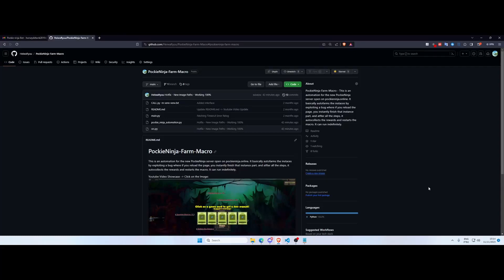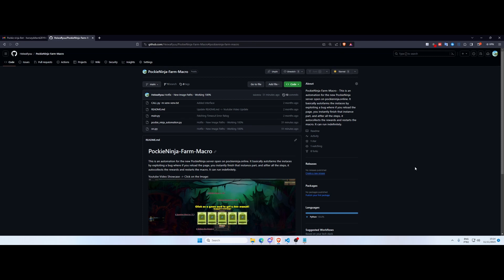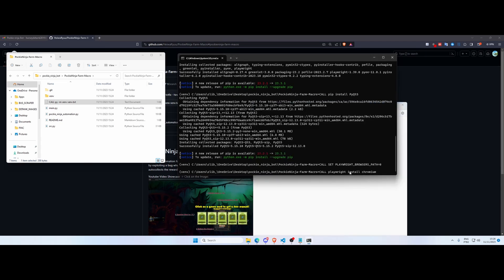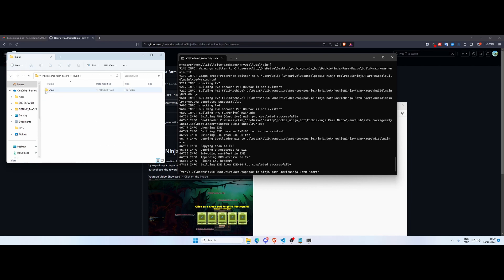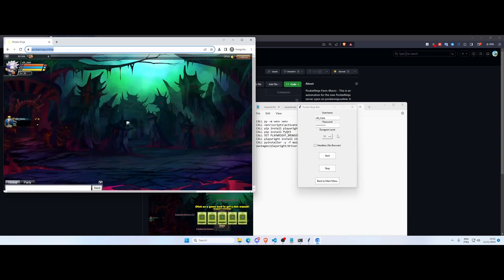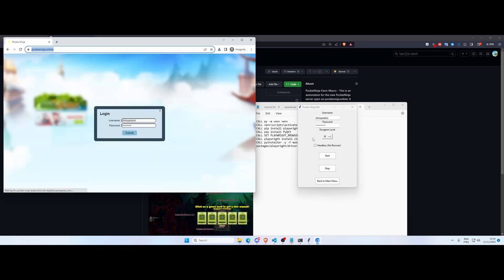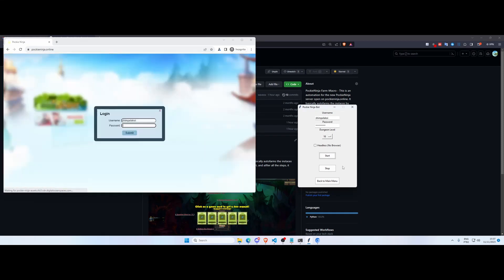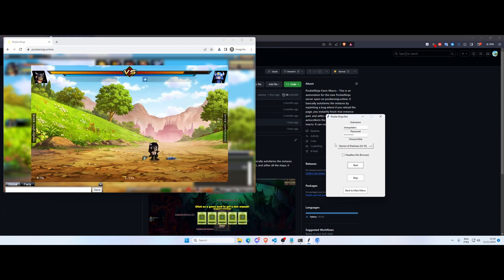PockieNinja Bot Farm Update - 11/11/2023